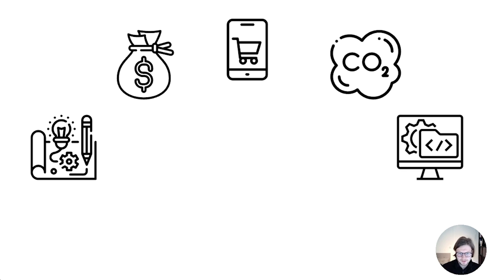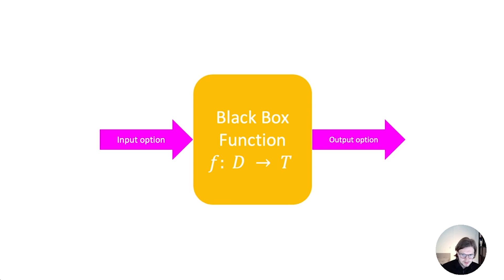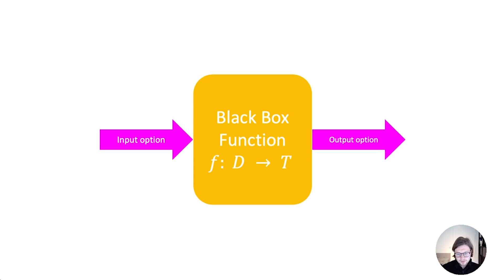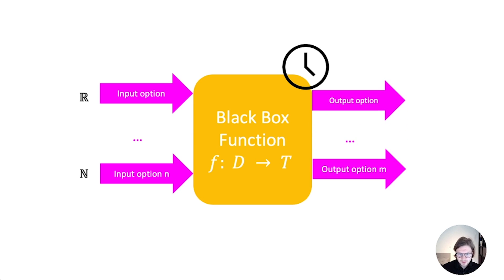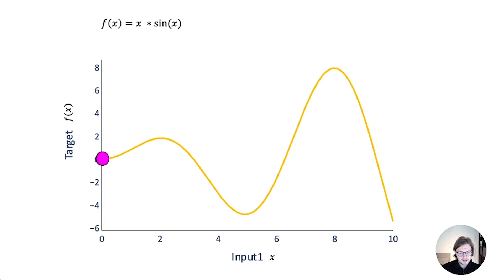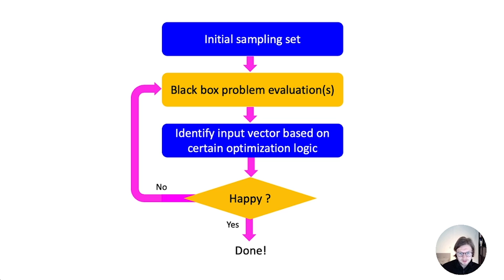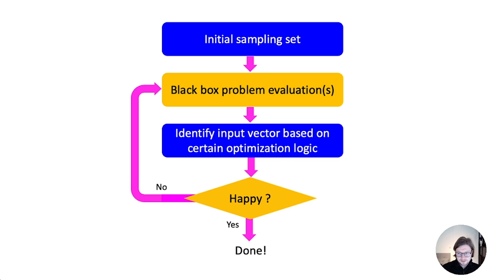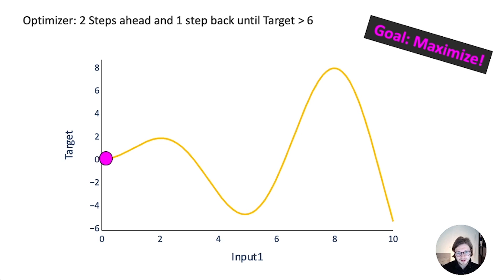What is Optimization? Easy introduction to optimization!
The word optimization is everywhere. The context and application can be very different but still it required to stay competitive.

Within this video, we will give you an easy-to-understand explanation of the word optimization itself. Furthermore, optimization algorithms are explained on a top-level. This knowledge is a solid base for all other videos on our channel and gives you also a brief introduction about black-box problems and different types of optimization problems.